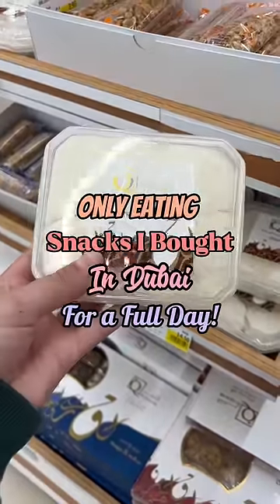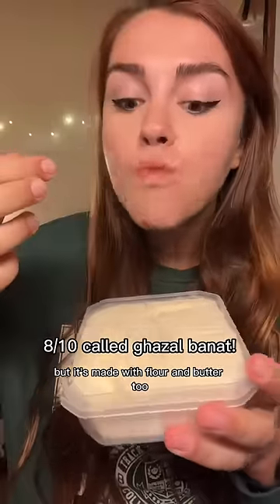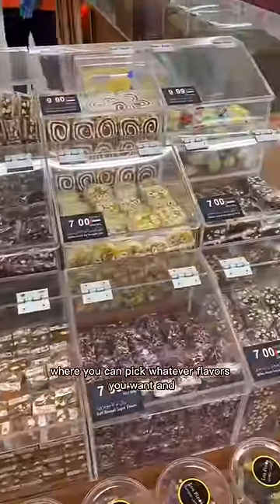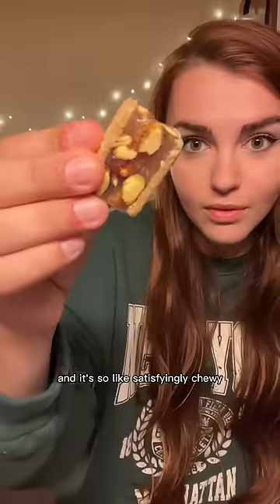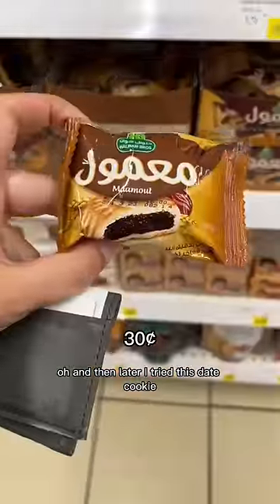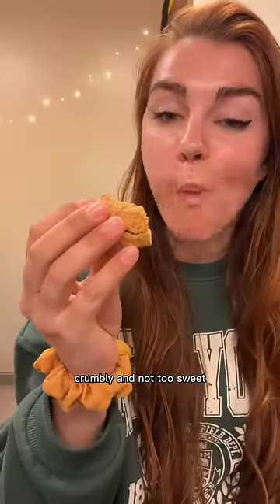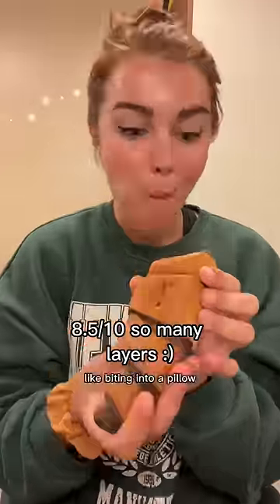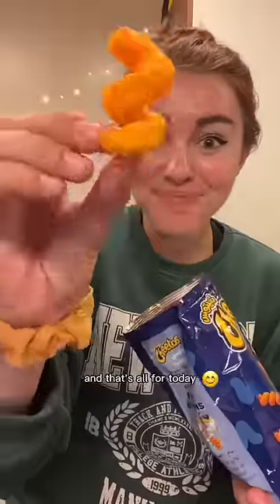Only eating snacks I bought in Dubai for a full day!